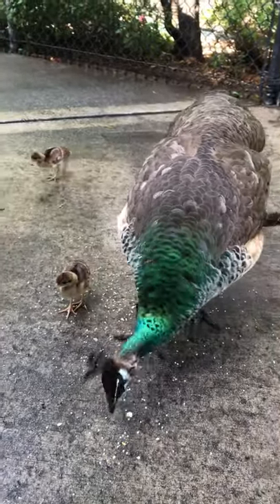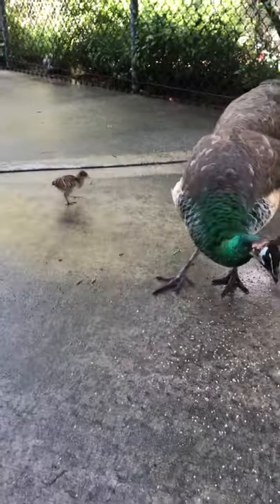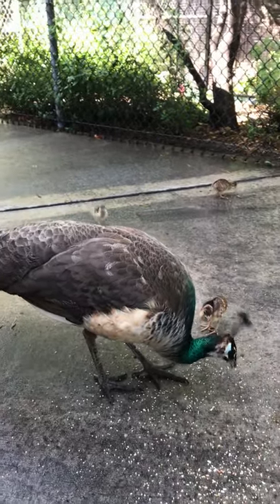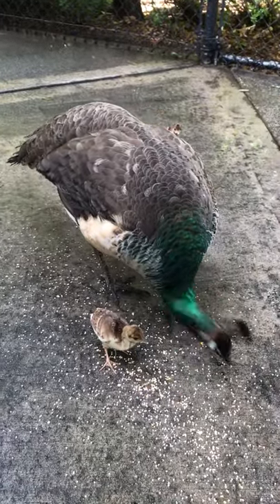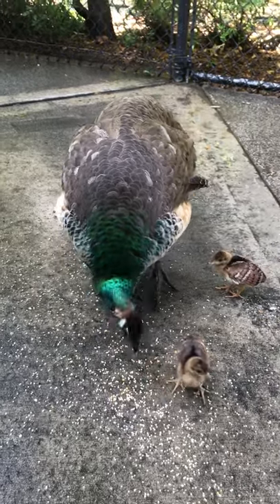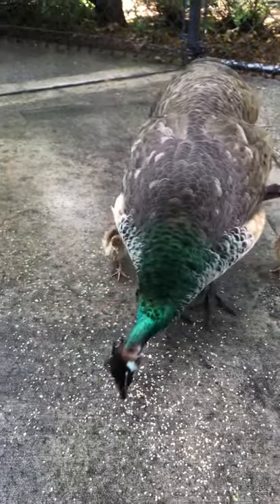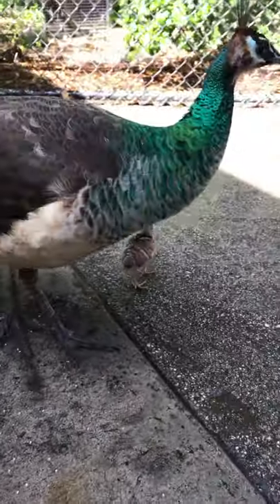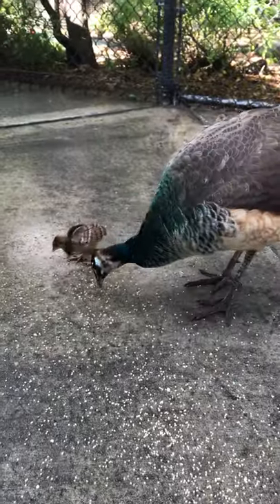Peacock babies!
About 50-60 peacocks live in Irvine Regional Park, and many of them come inside the zoo. Here is a female with her babies!